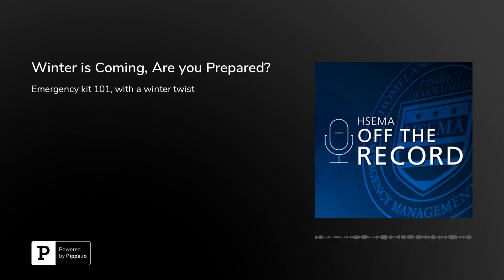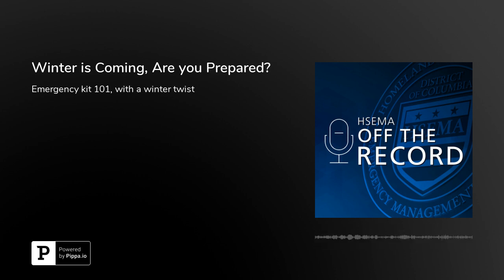Winter is Coming, Are you Prepared?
It's getting darker faster and the colder weather is creeping up on us, which means winter is practically here. Join us for our third episode of HSEMA Off the Record as we speak with Kim McCall, an HSEMA Community Outreach Specialist, about the importance of emergency preparedness kits and the steps you can take to tweak your kit for the winter season.

As noted in the episode, please check out the following links for additional information.

District ResourcesReadyDC, your one-stop shop for preparedness materials from the District: ready.dc.govAlertDC, the District's emergency communications system: alertdc.dc.govTips on Preparing for Winter: ready.dc.gov/winterwxIf you see a neighbor experiencing homelessness this winter, dial 311 to request shelter transportation for them

Federal and Outside Partner ResourcesReadyGov, the Federal Emergency Management Agency's preparedness campaign: ready.govMore information on weather warnings and alerts: weather.gov